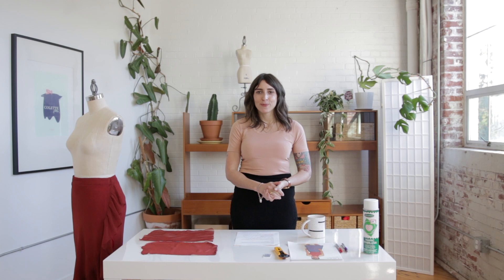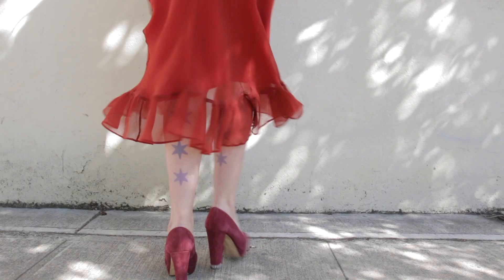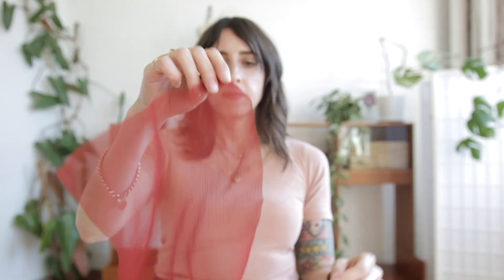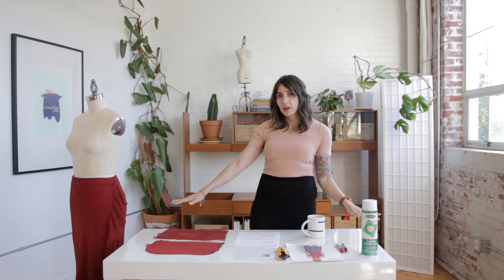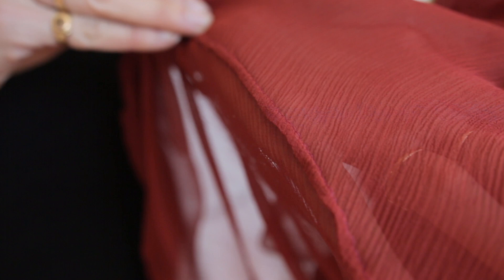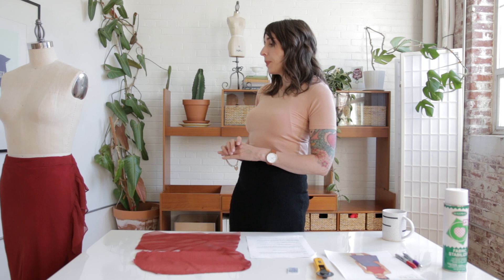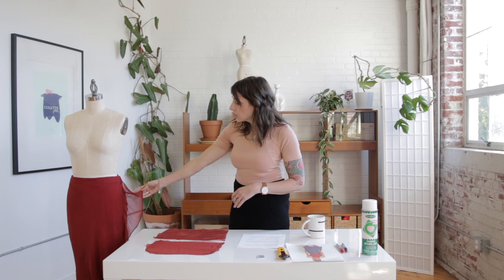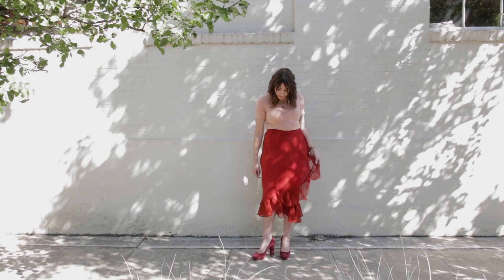How to Sew With Silk - Tutorial - Sewing tips for working with tricky fabric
In this video: Learn some of our favorite tricks for sewing with tricky silk fabrics.

Here's a link to the Laura skirt pattern used in this video

And here's an article about sewing with delicate fabrics from issue no. 15 of Seamwork

ABOUT US:
Hi, we're the folks behind Seamwork, a fun community that supports people (like us) who want to sew their own wardrobes. You can join us and get access to over 100 patterns, tools to help you plan your own wardrobe, lots of ideas in our monthly online magazine, and over 10,000 other sewists to nerd out within our private community forum.